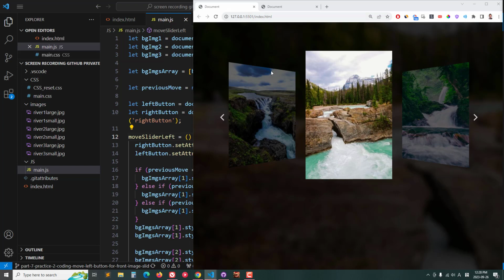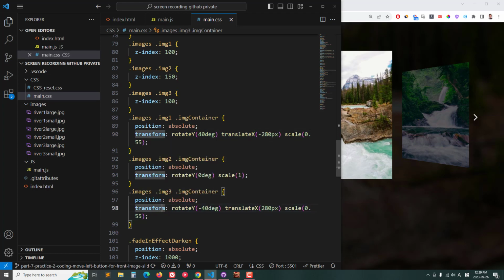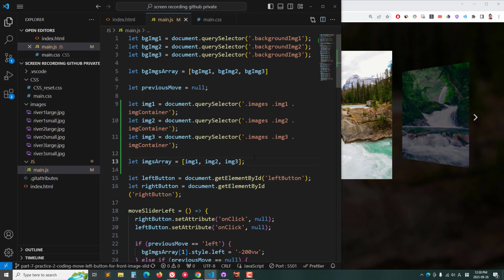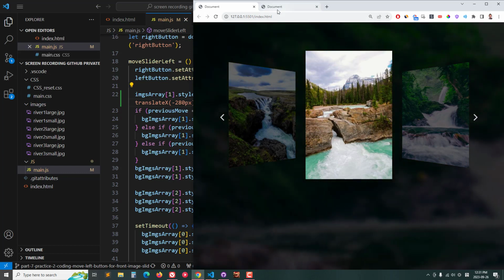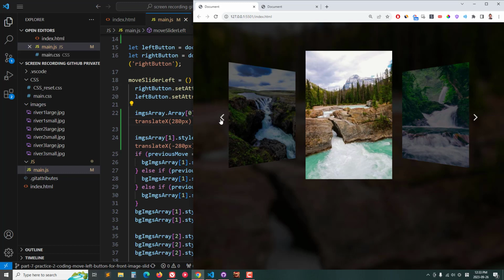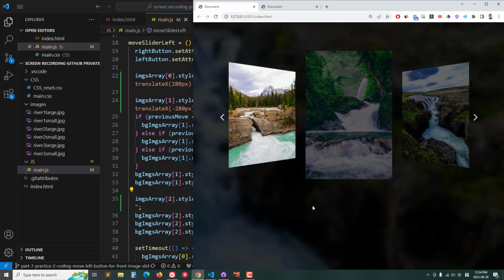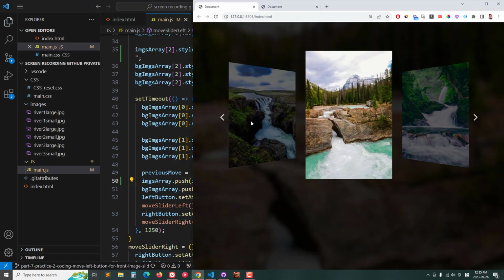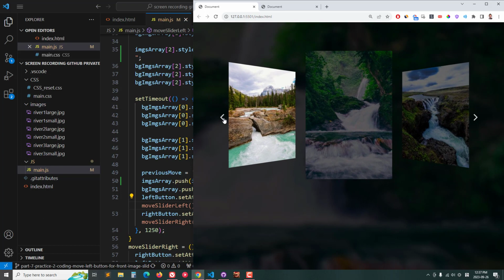3D Image Carousel - Coding the move left button for the front 3d Image Slider - part 7